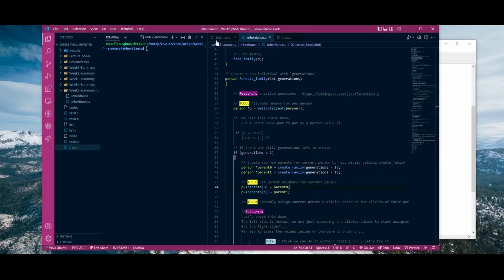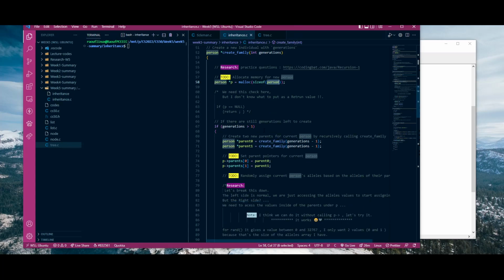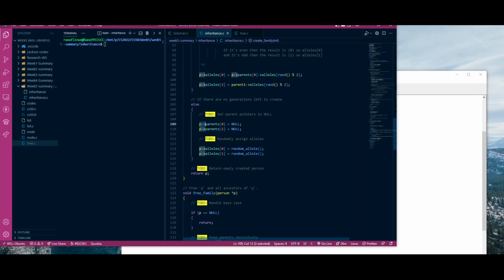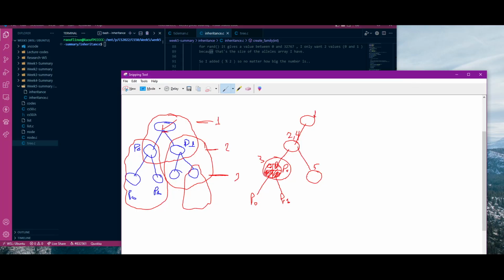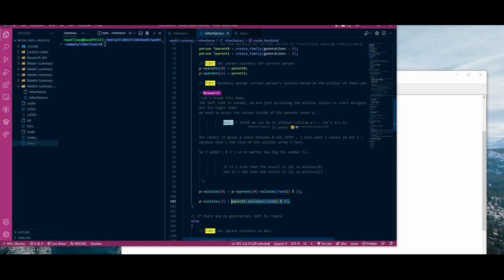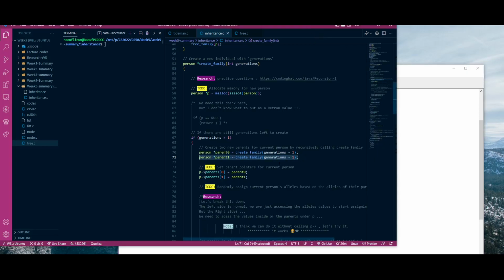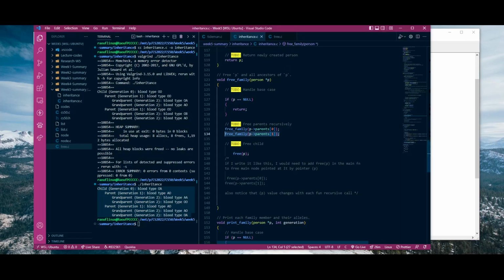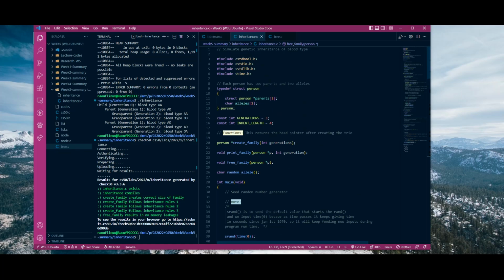CS50 Pset5 Lab5 Inheritance - Recursion EXPLAINED !!!! 🔥🔥👌